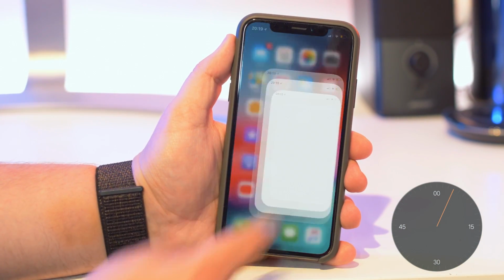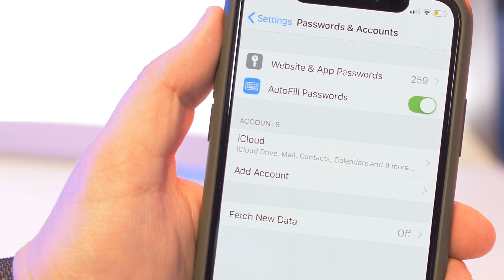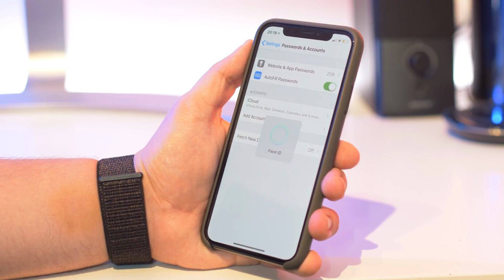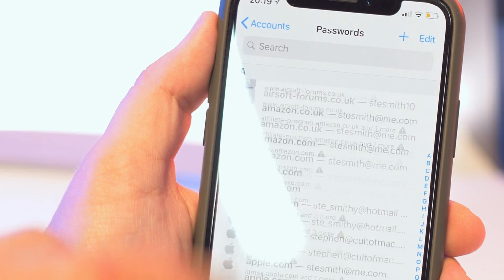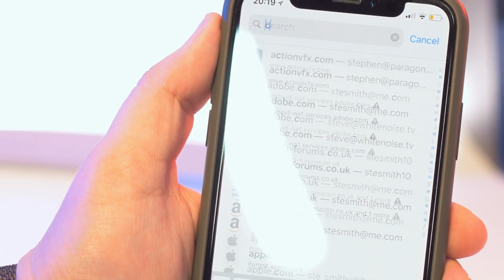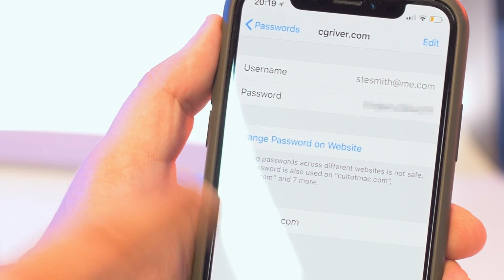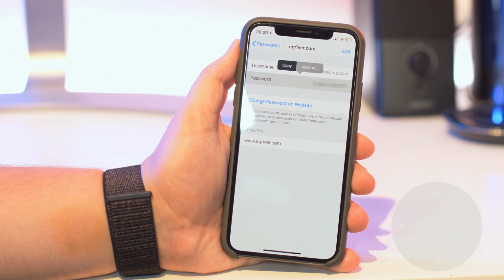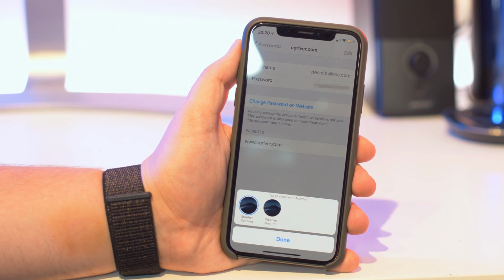Transfer Passwords with AirDrop in iOS 12 [Quick Tips]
We're back with another great Quick Tips video and in this one I’m going to show you how to share passwords with AirDrop in iOS 12. So if you want to share your Netflix password with someone to watch films on their iPad or need to share a login for another server this will be super useful.

Quick Tip written by Charlie Sorrell.